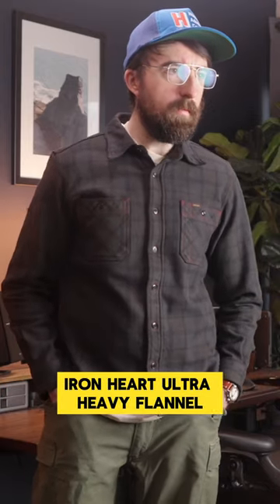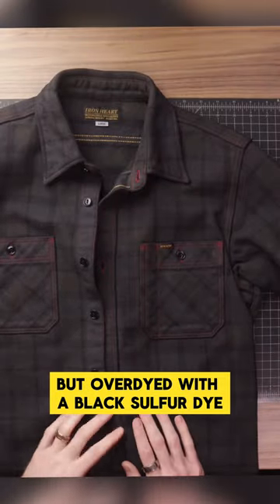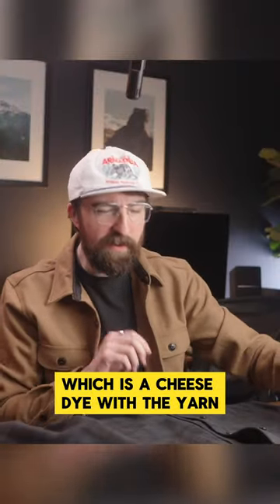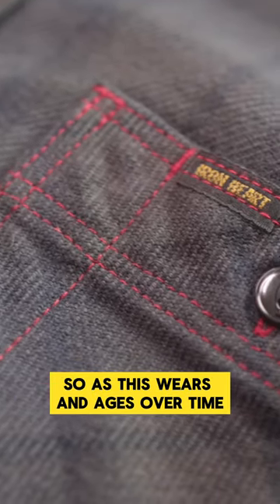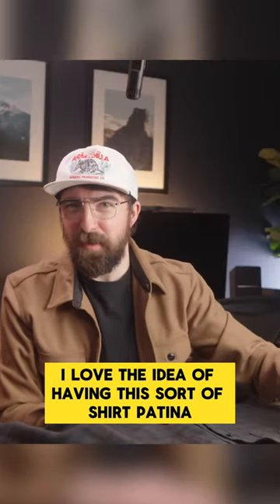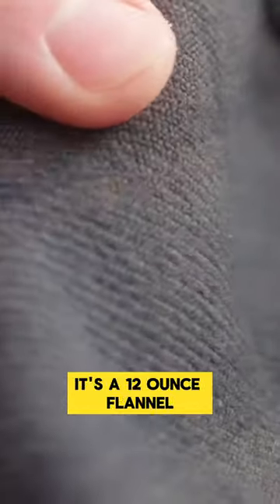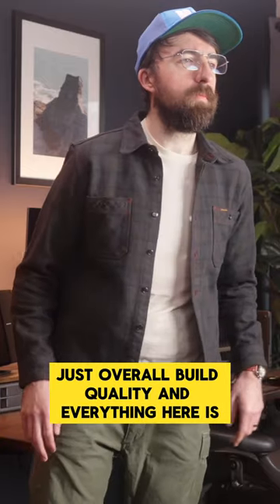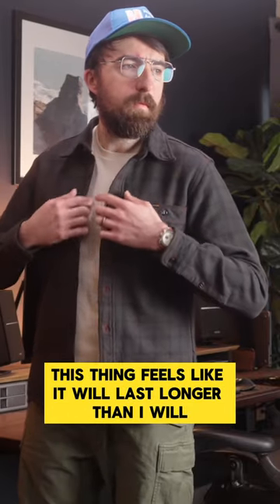Iron Heart 12oz Ultra Heavy Flannel (UHF) | Red Overdyed Black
Clip from my Full-length video covering heavyweight flannels and overshirts for 2024.

IRON HEART - Ultra Heavy Flannel Classic Check Work Shirt (Red Overdyed Black)

MAILING ADDRESS:
Josh Fenn
2017 NW Vaughn St # 29085